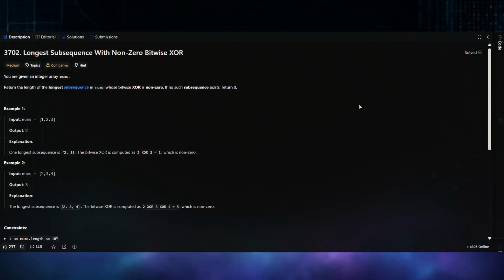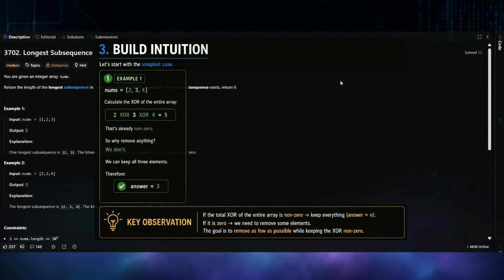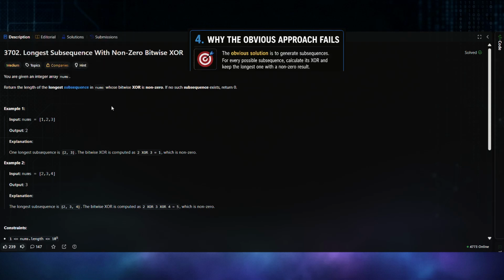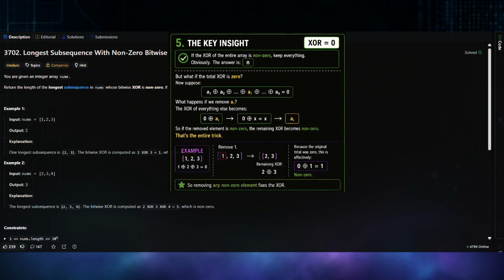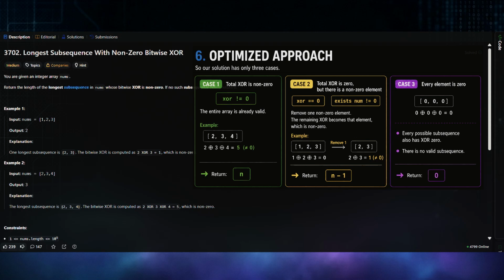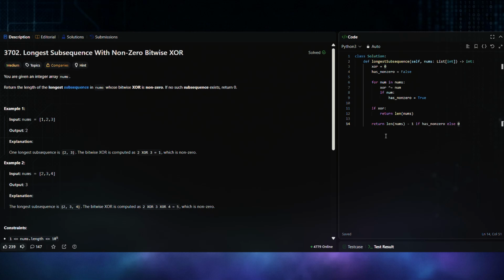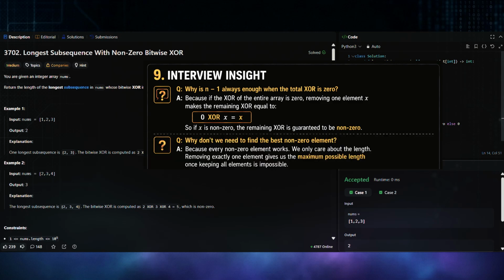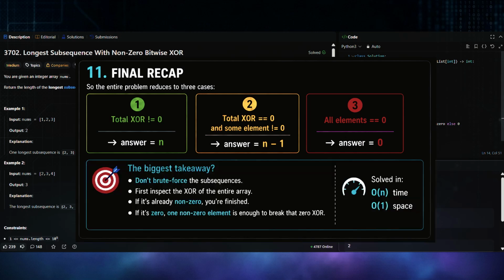LeetCode 3702 Explained | Longest Subsequence With Non-Zero XOR | Greedy + XOR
LeetCode 3702 — Longest Subsequence With Non-Zero Bitwise XOR explained step by step using a simple but powerful XOR + Greedy observation.

At first, this looks like a subsequence problem where we need to search through many possible choices. But with n up to 10⁵, brute force is impossible.

The key insight is surprisingly simple:

If the XOR of the entire array is already non-zero, we keep every element.

If the total XOR is zero, removing any non-zero element makes the remaining XOR non-zero.

That reduces the entire problem to just three cases.